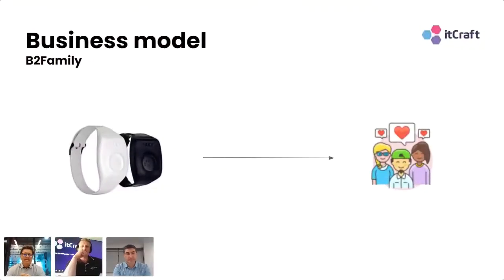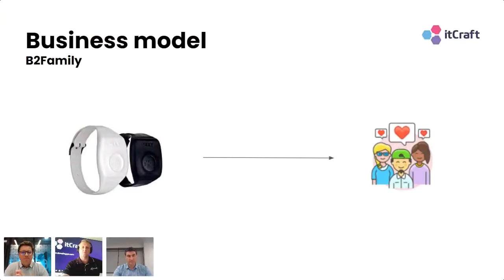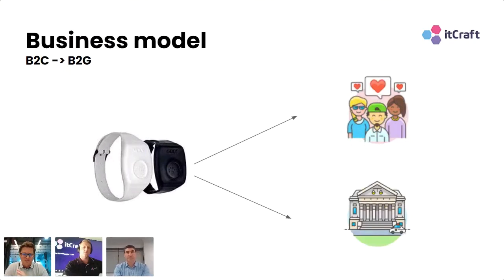B2Home B2C B2G - BUSINESS MODELS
Find out what are B2Home, B2C, B2G Business Models from our video!

Join itCraft’s co-founder and telemed mobile expert, Bartosz Pieslak and AI expert and co-founder of Presagen Dr Don Perugini as they discuss the current trends and the future of e-health and what you need to consider if you are launching a telemed startup or if you are looking to modernize your current medical practice. They will touch on business models, system types and budget requirements in telemedicine software products, as well as AI in the medical industry.

10 years on the market, 200+ apps developed and a professional team of more than 70 – that’s itCraft in numbers. Our expertise and passion for software development helped us to win clients like Lux Med (Bupa Group), Genentech, Roche, Medicover, MEDI system, Deloitte Digital, DHL, Sodexo, InterCars, and more. We’re proud to be acknowledged as an industry leader on portals like Clutch and Mobile App Daily.

itCraft’s mission is to consistently deliver high-quality mobile innovations to businesses around the world. We provide our complex software production services to established corporations and promising startups. If you have an IT project in mind, let us know how we can help.

This is just a snippet from our FREE webinar called "THE FUTURE OF E-HEALTH: YOUR GUIDE TO MEDTECH DEVELOPMENT" and you can watch it